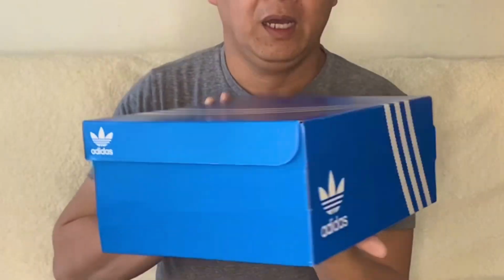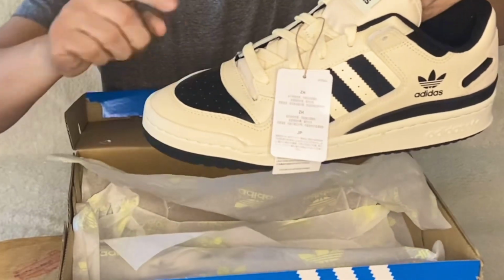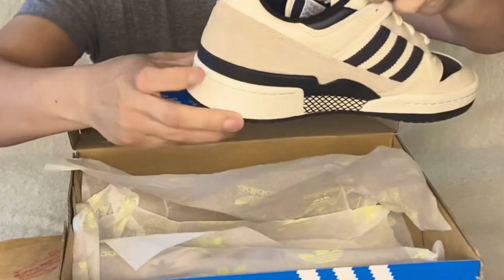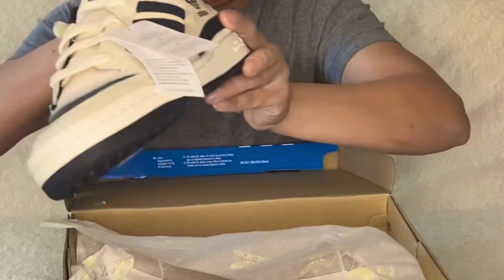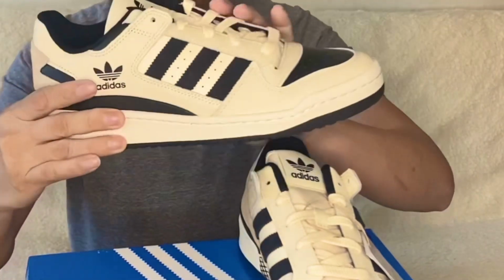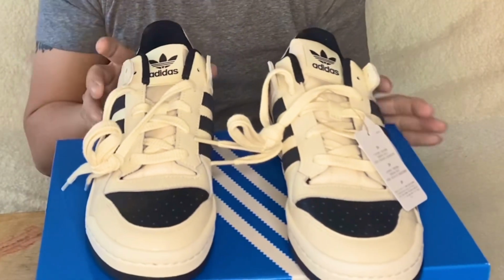Unboxing Adidas Forum Low Wonder Beige / Cloud Black & White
So excited this 2nd forum shoes